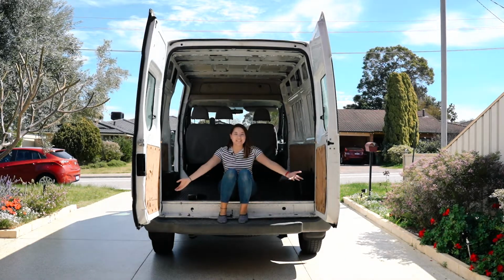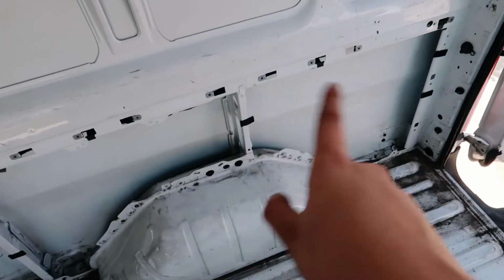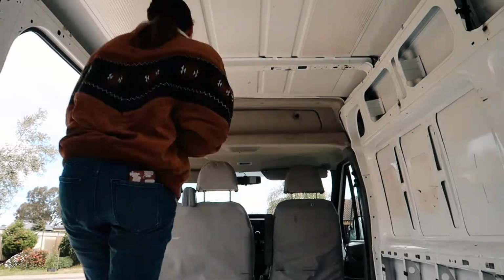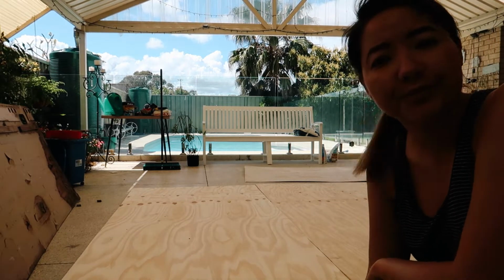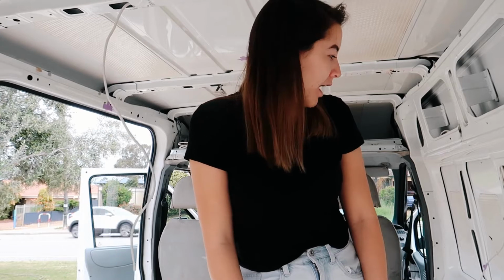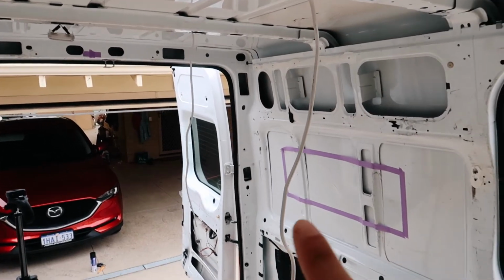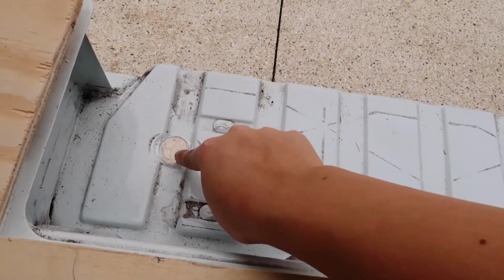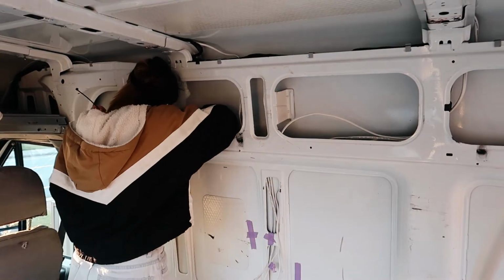Van Build Ep 1 | Subfloor, Wiring and Insulation | Daisy The Van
Welcome to the first episode of the Daisy the Van conversion! In this episode I strip the original interiors, start installing the subfloor and insulation. Hope you enjoy this first episode!